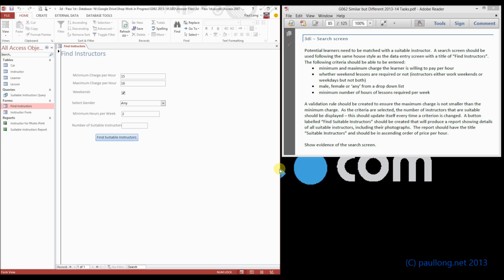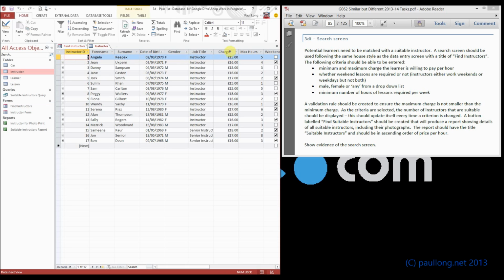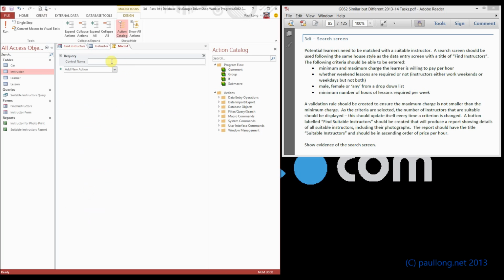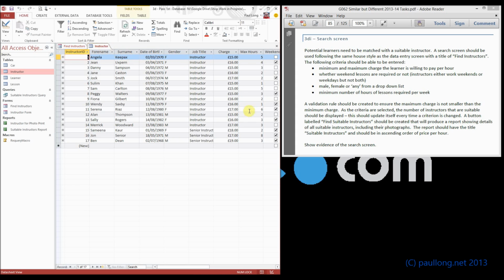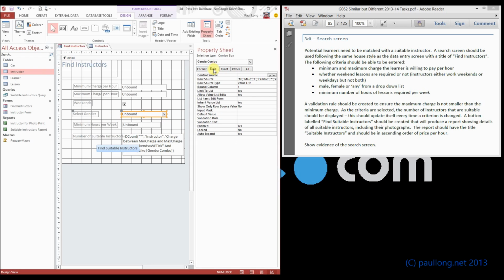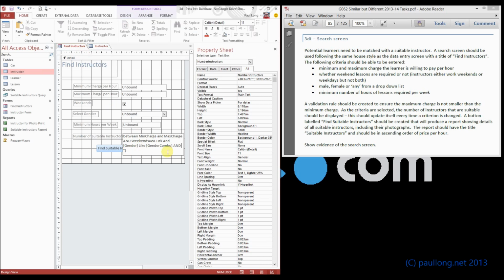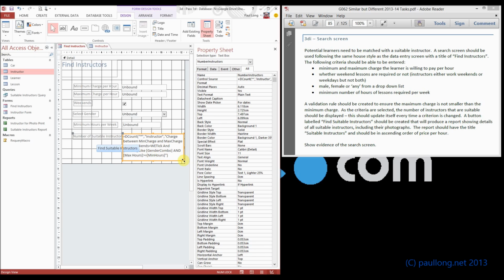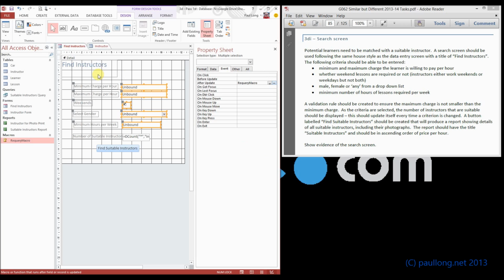3div (3) Number of Suitable Instructors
Create the function to count the number of Suitable Instructors dynamically